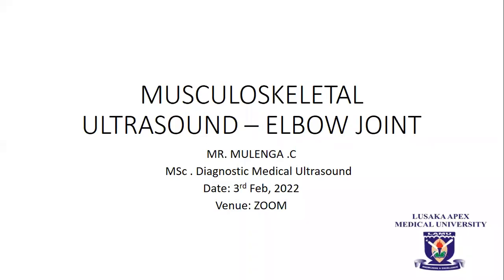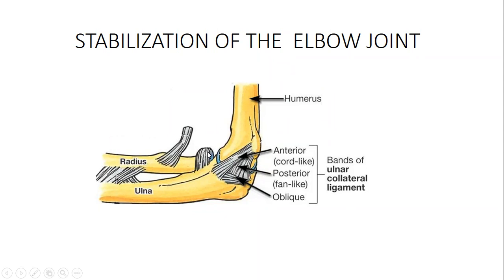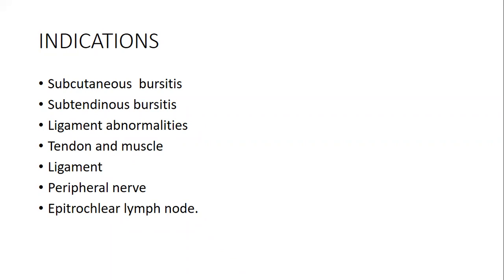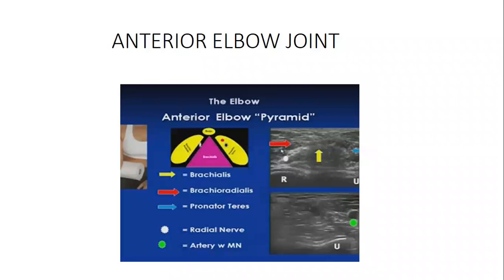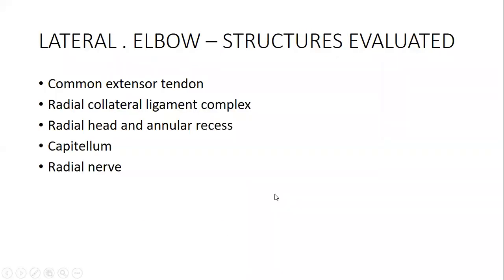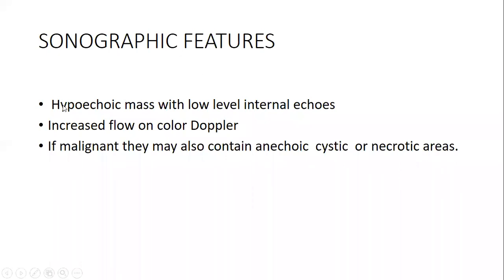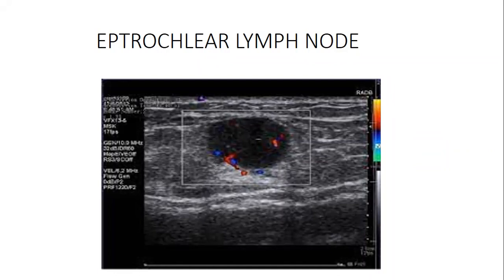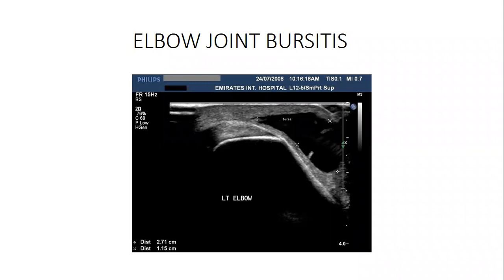MSK Ultrasound of the elbow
Presented by Mr Cuthbert Mulenga